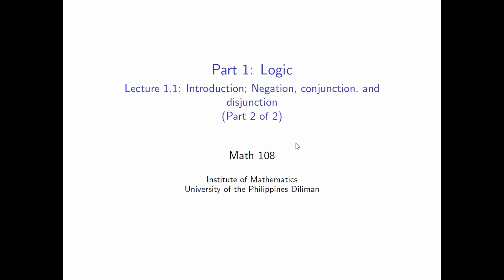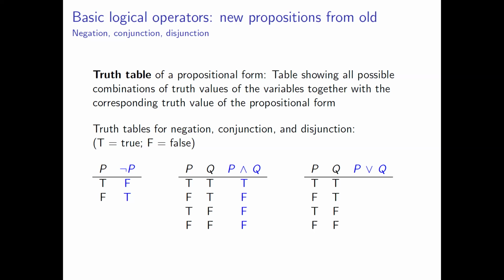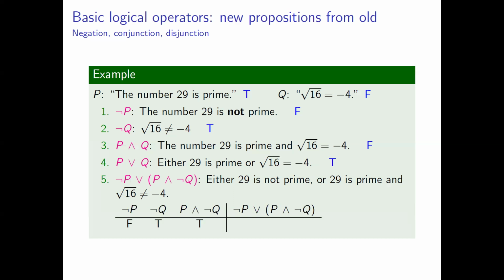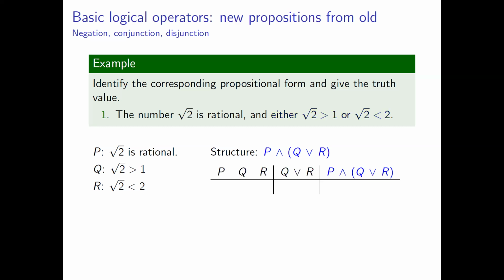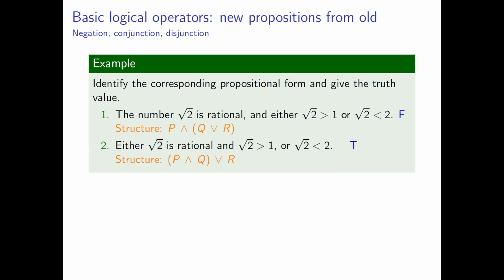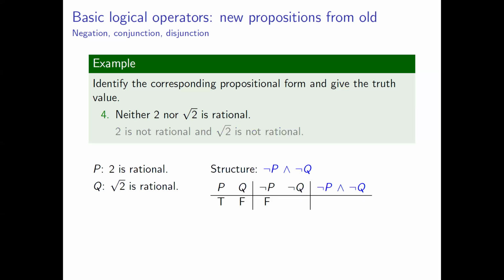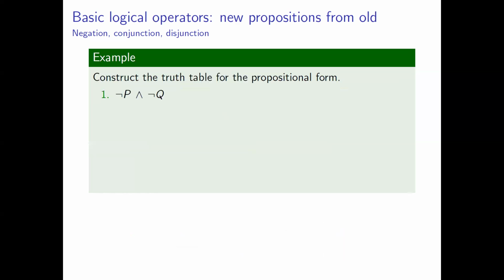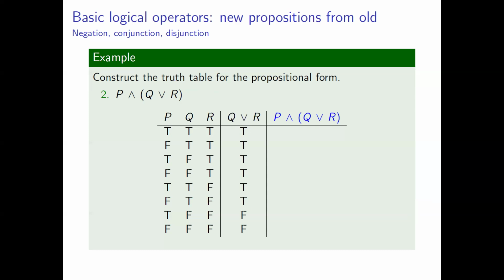Lec 1.1 part 2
Introduction; Negation, Conjunction, and Disjunction